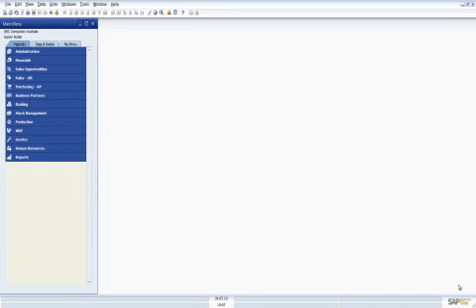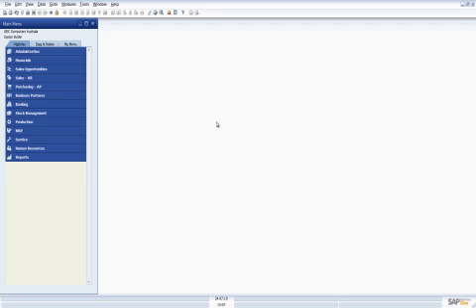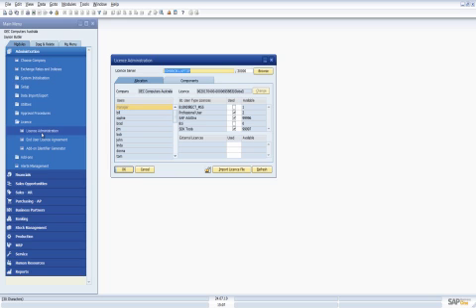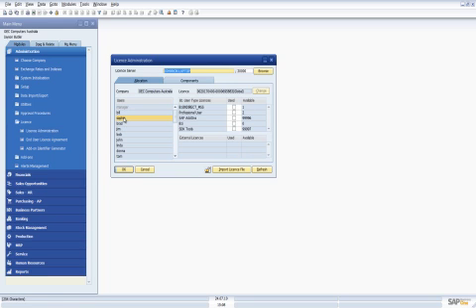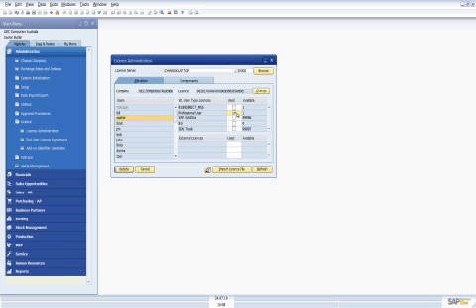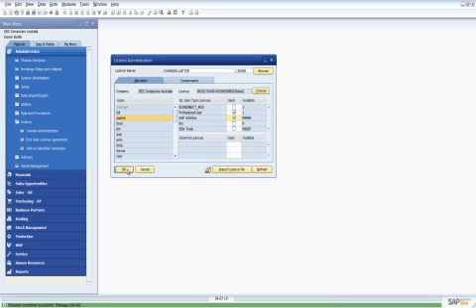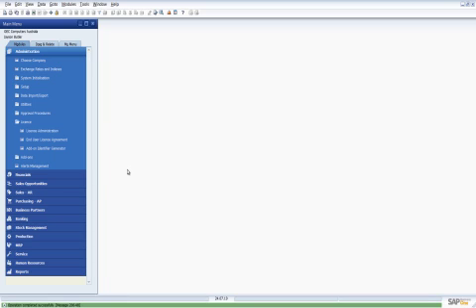Assign a user license.m4v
How to assign a user in SAP Business One!